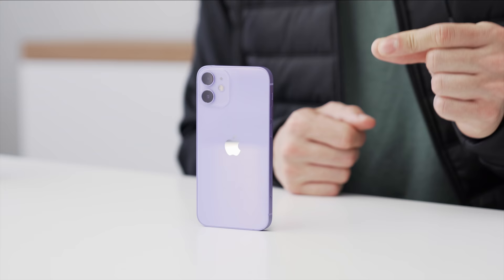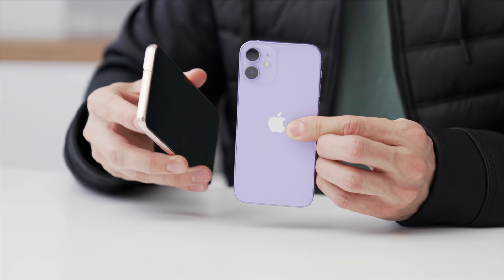PURPLE iPhone 12 Mini UNBOXING and Setup!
Unboxing of the new iPhone 12 Mini in PURPLE! What are your thoughts on this new colour way of iPhone? The rest of the phone is exactly the same.